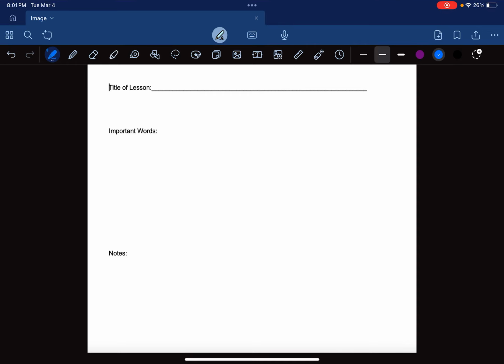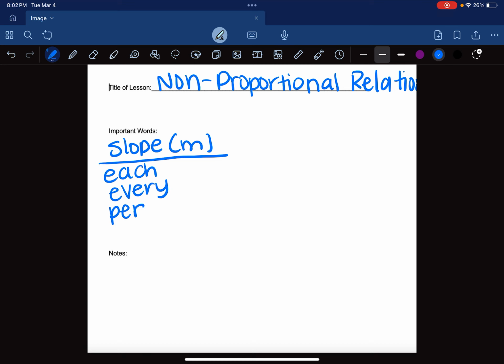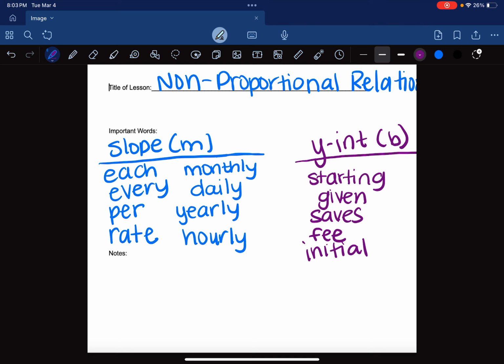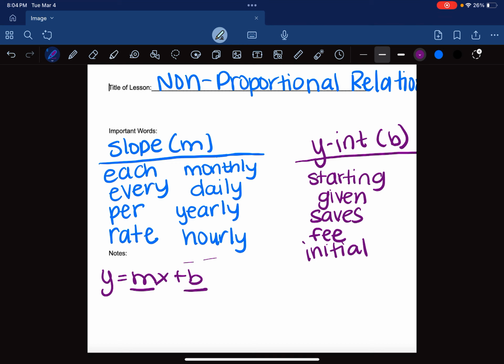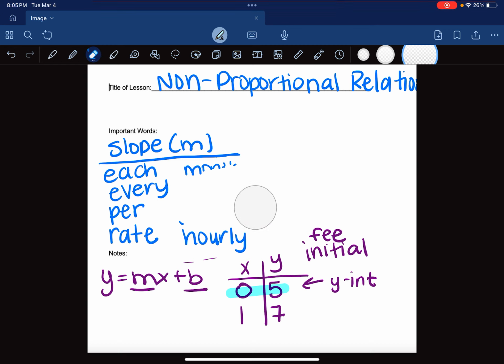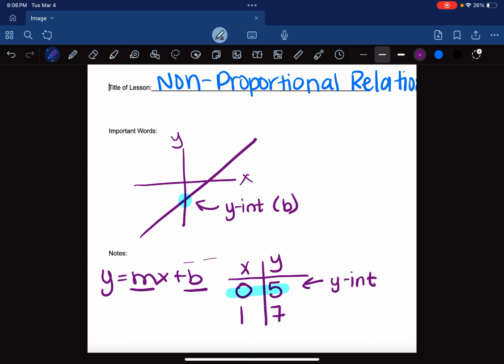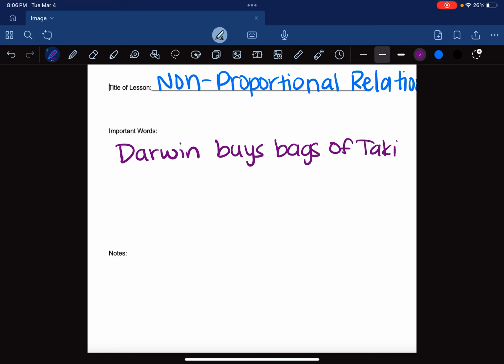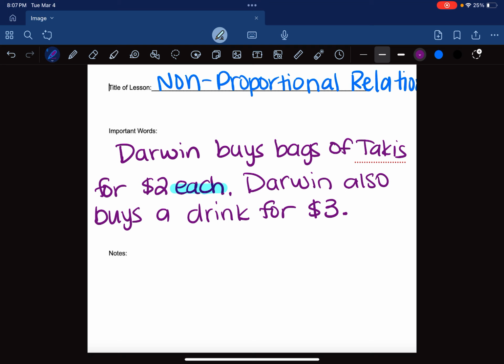Extra Notes for NonProportional Relationships